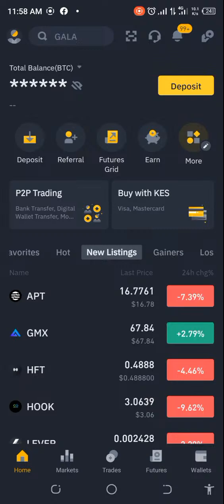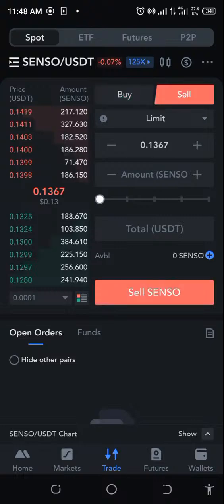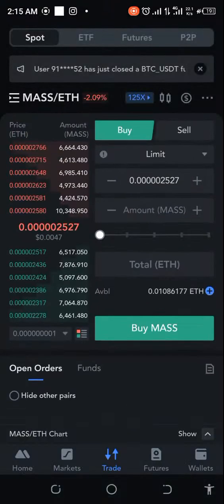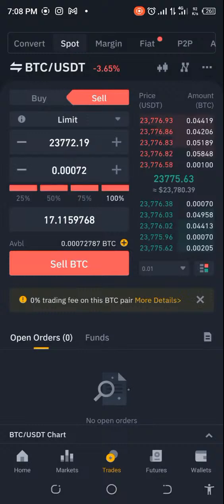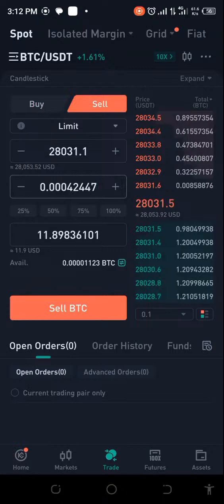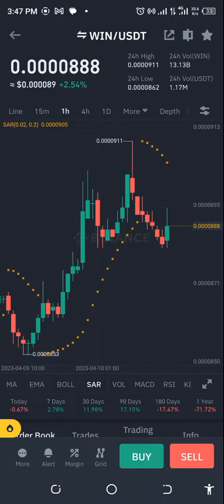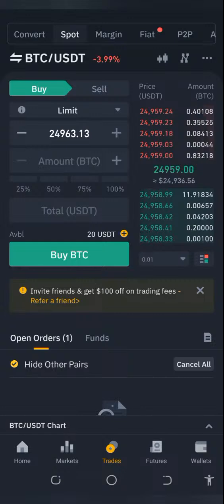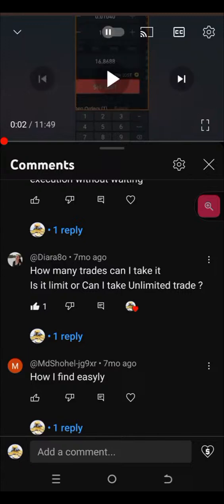Triangular Arbitrage for Beginners